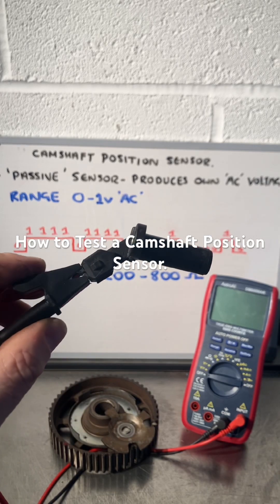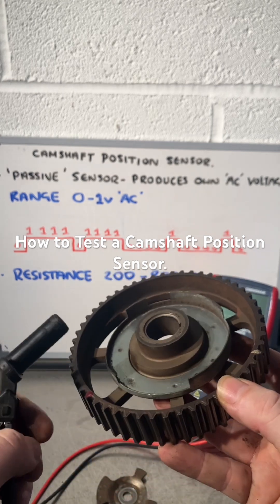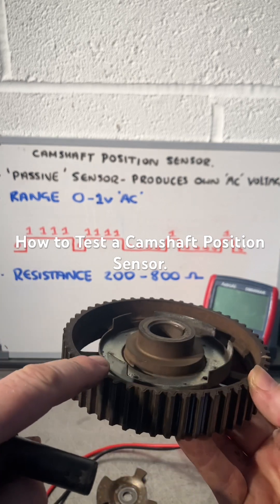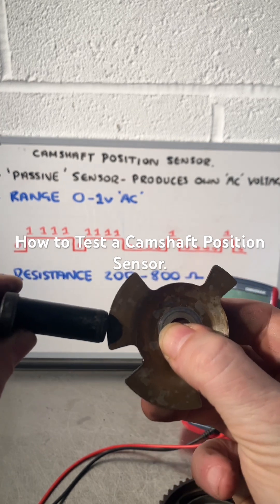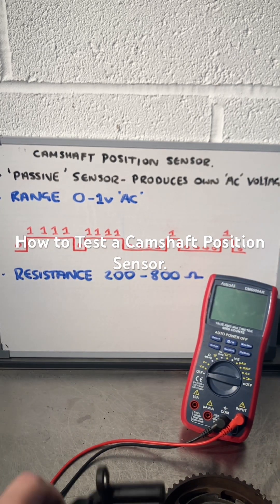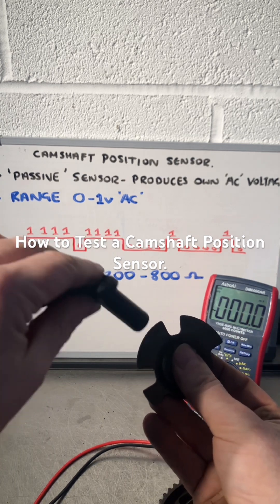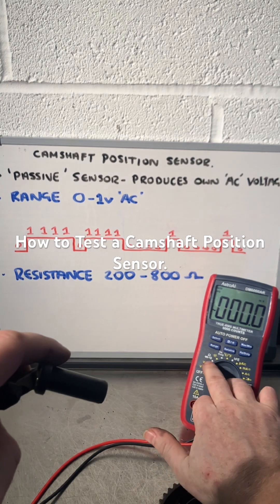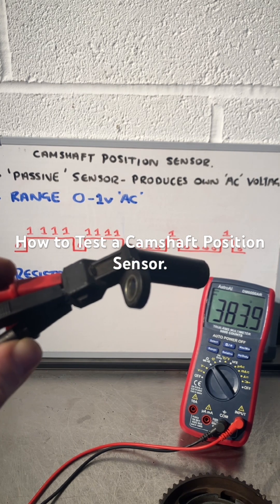How to Test a Camshaft Position Sensor.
How to test a camshaft position sensor with a multimeter, along with how it works and symptoms if it is faulty.